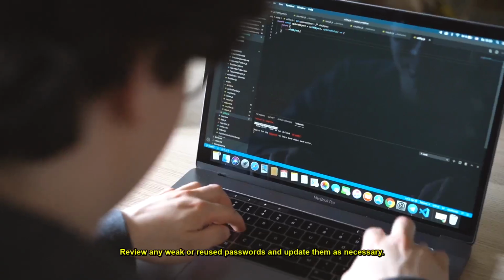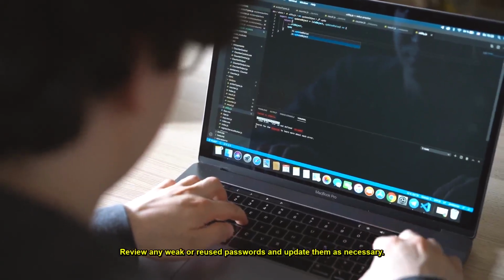How to authorize LastPass account with MFA and vault security checks - Detailed Guide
Unlock the full potential of your LastPass account by mastering Multi-Factor Authentication (MFA) and conducting essential vault security checks! In this detailed guide, we walk you through the step-by-step process to authorize your LastPass account securely. Learn how to enhance your online safety, manage passwords effectively, and ensure your sensitive information is well-protected. Whether you're a beginner or looking to refine your security practices, this video has you covered!